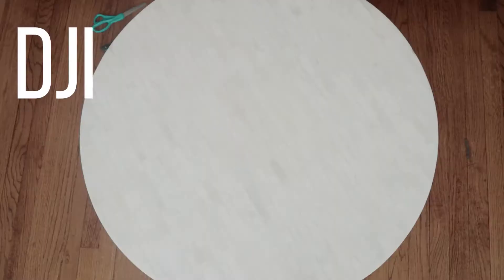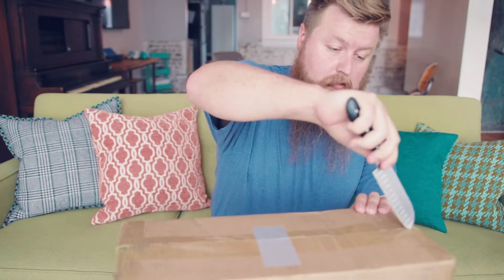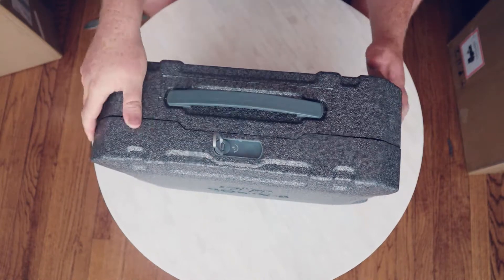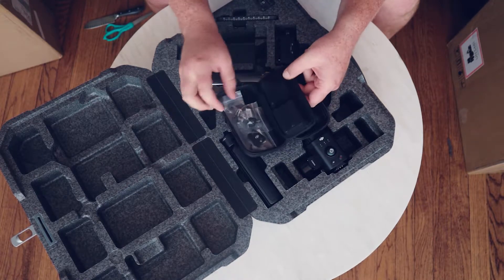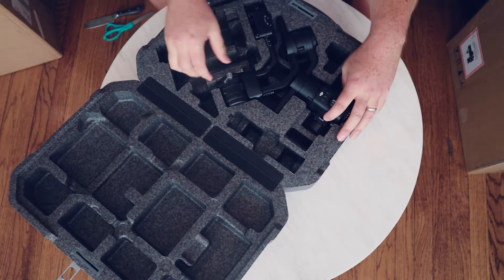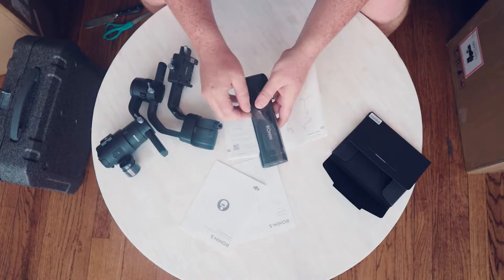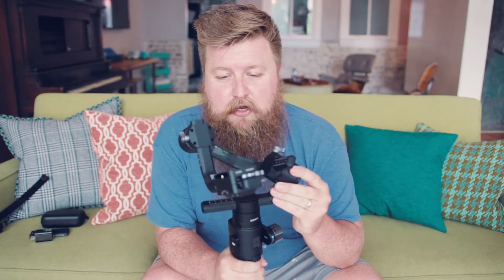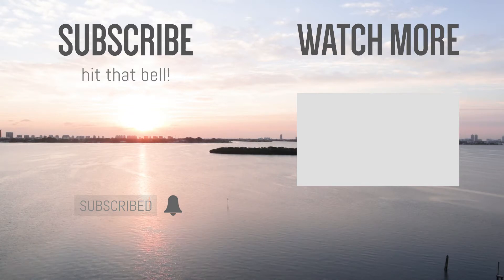DJI Ronin S is the best gimbal of 2018? Unboxing & First Impressions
DJI released the Ronin-S DSLR gimbal earlier this year. Is it worth getting rid of your Movi M5 or Zhiyun Crane to get one? In this video, I finally get my stabilizer, do an unboxing, and give you my first impressions?

Is this the best storytelling tool of 2018?
My Gear:
Sony A7s
Sony a5100
Canon M6
Canon SL2
Freefly Movi M5
Various audio gear
Company Twitter: @weareslam
Company Instagram: @weareslam
Personal Twitter: @youareanalogue
Personal Instagram: @youareanalogue